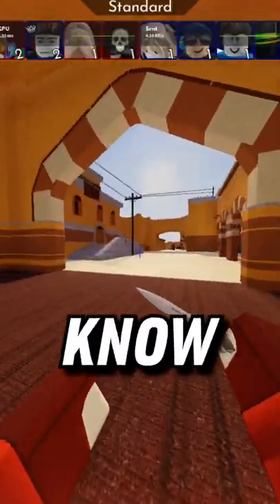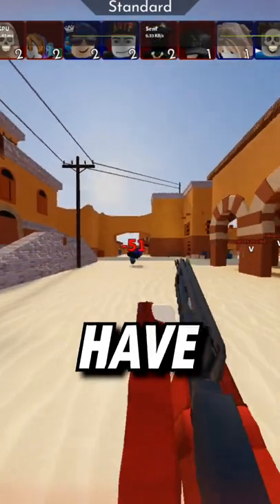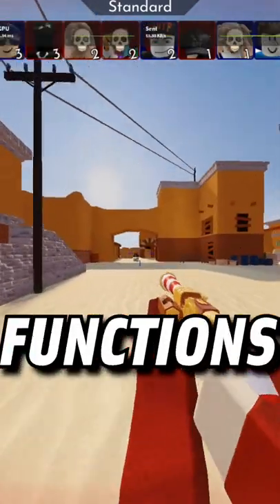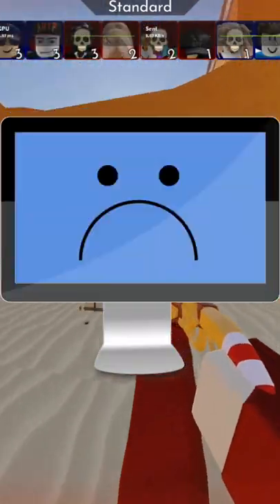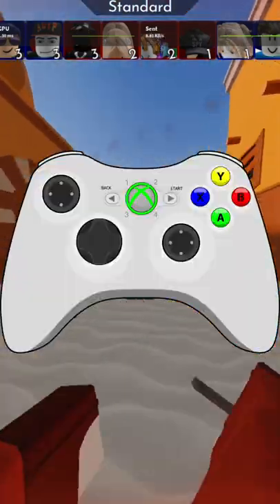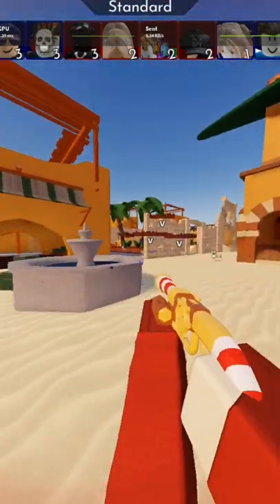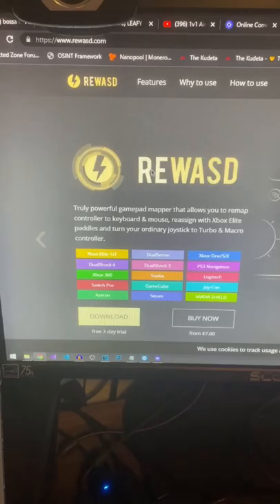This is softaim